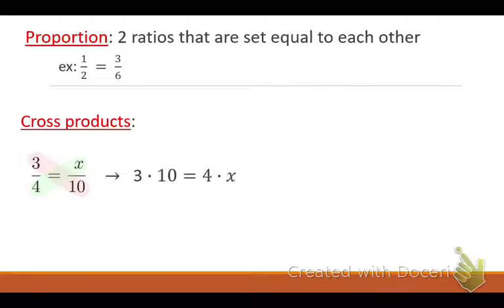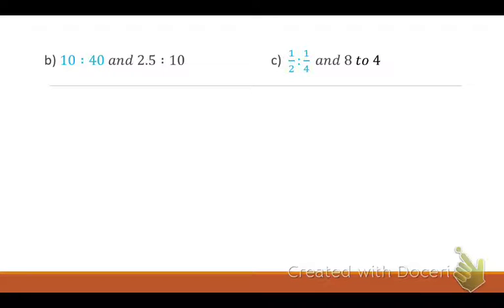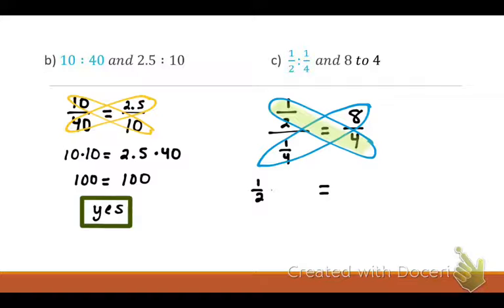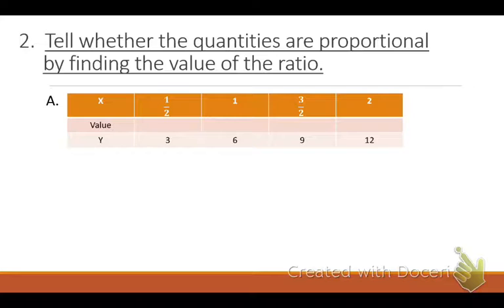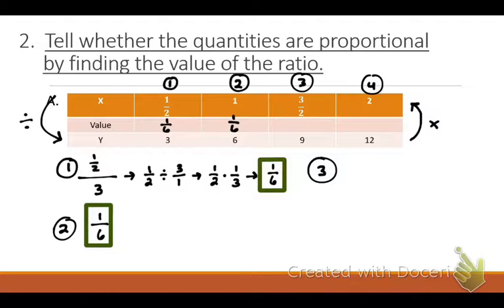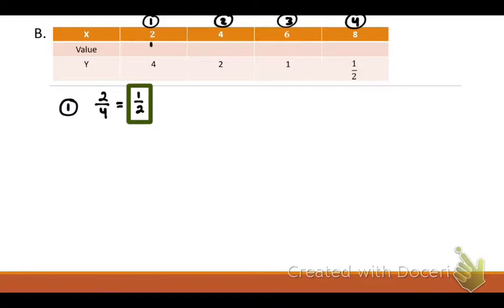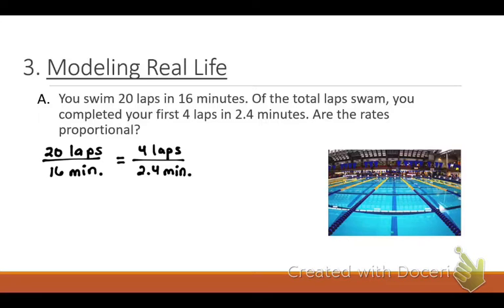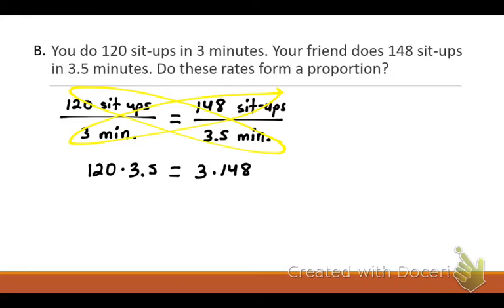5.3 Identifying Proportional Relationships